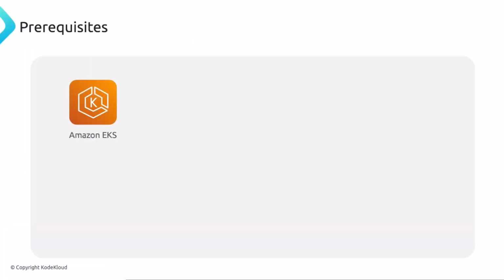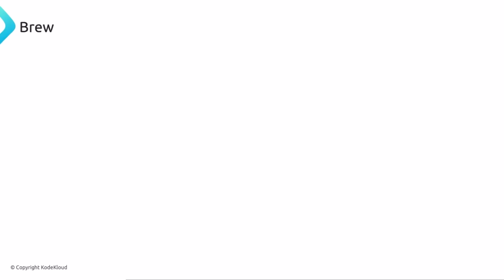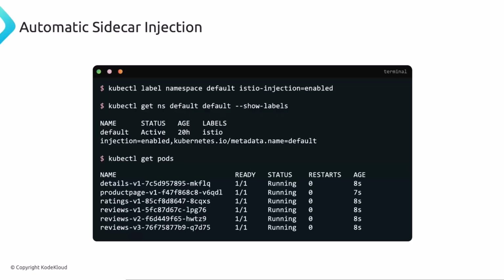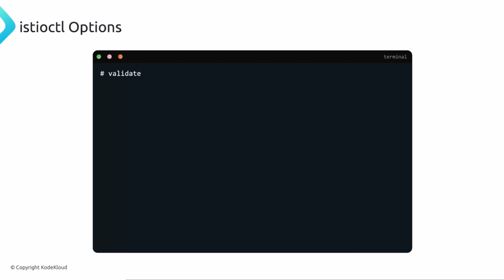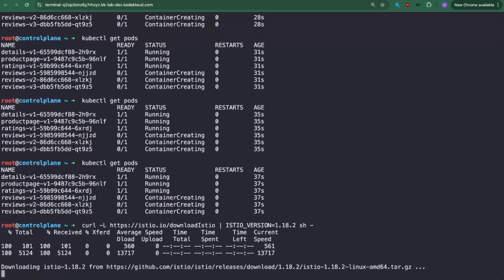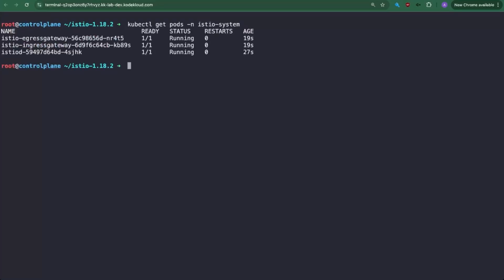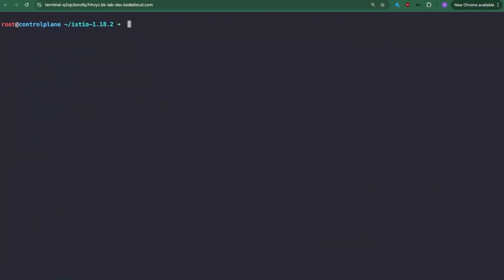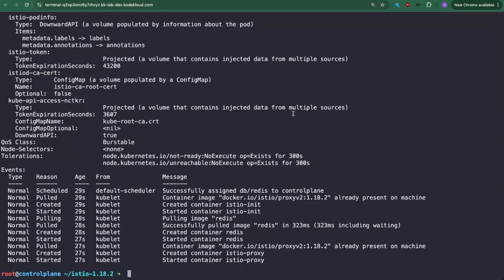Step-by-Step Istio Installation Using Istio CLI on Kubernetes | KodeKloud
In this detailed tutorial, learn how to install Istio on your Kubernetes cluster using the Istio CLI. We will guide you through all the prerequisites, the installation process step-by-step, and how to enable sidecar injection for your workloads. Jump in and master Istio with this essential guide!
Don't miss out—start your journey to becoming an Istio Certified Associate today!

⬇️Below are the topics we are going to discuss in this video:
00:00 - Introduction
00:31 - Prerequisites of Installing Istio
04:28 - How to install Istio?
09:59 - Demo - Installation of Istio using CLI
19:30 - Conclusion